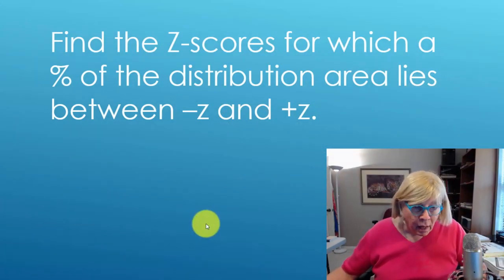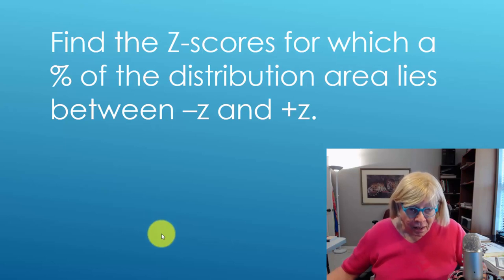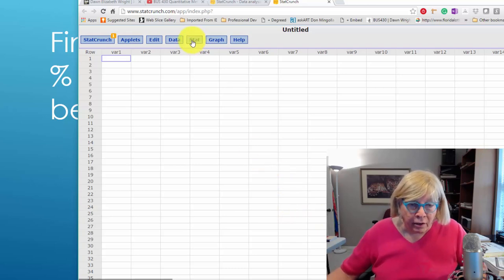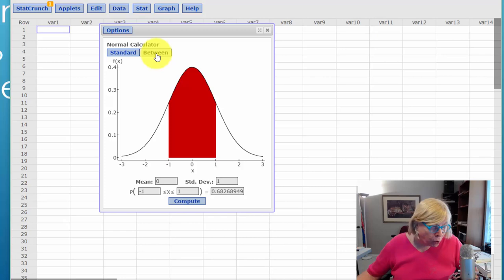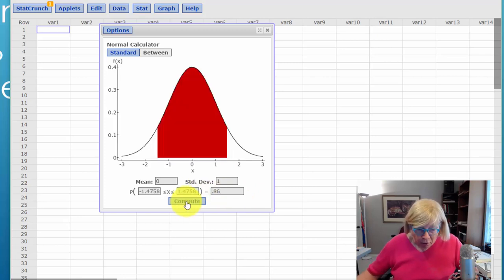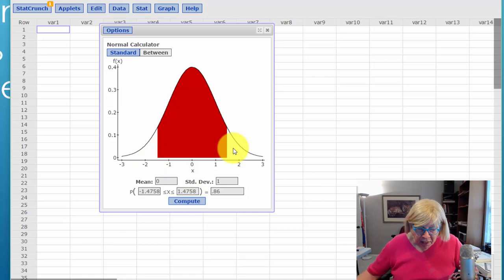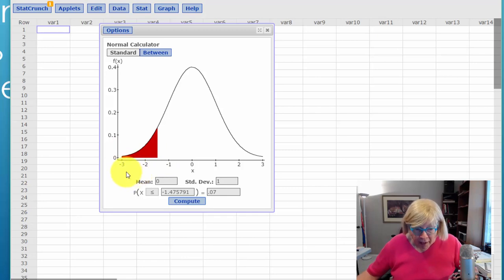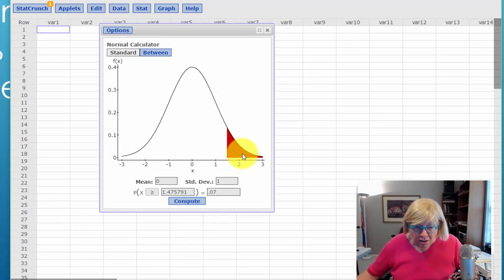How to find Z scores given an area or probability between two data points using StatCrunch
StatCrunch quickly solves for z-scores when you are given the area under the normal curve/probability between two data points. Between problems are easy using this method.